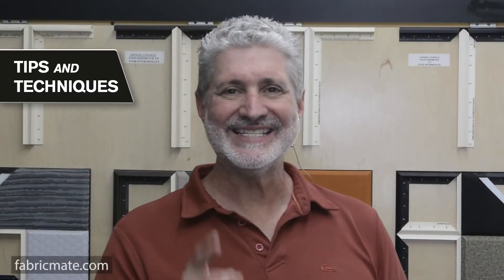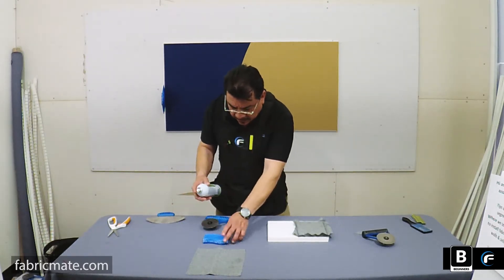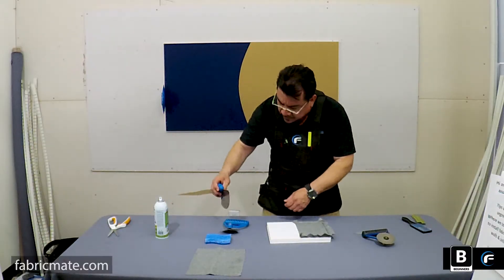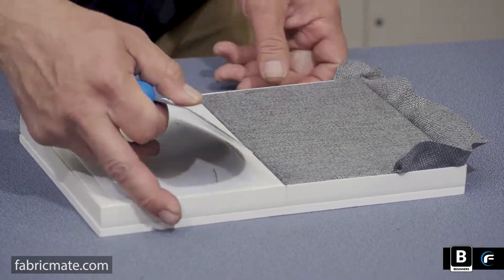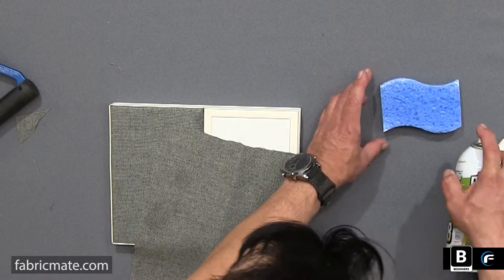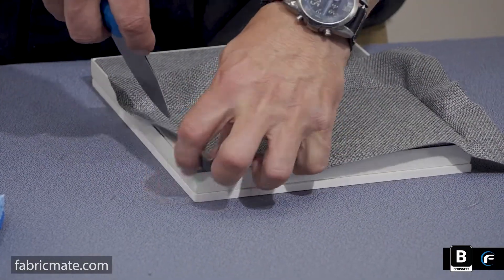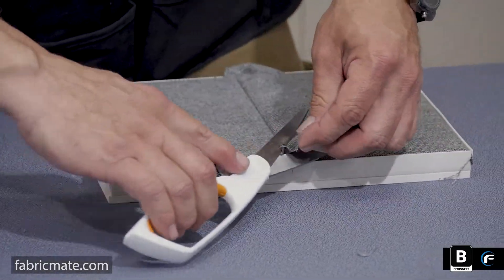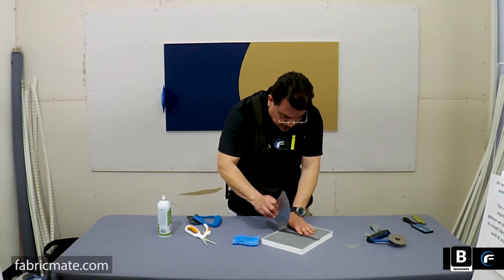Fabricmate® Tips & Techniques - Rolling in Squeaky or Thick Fabrics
This video gives you valuable tips & techniques that will make installing squeaky or thick fabrics very easy with Fabricmate's 7 Series Site-Fabricated Fabric Wall Finishing System.